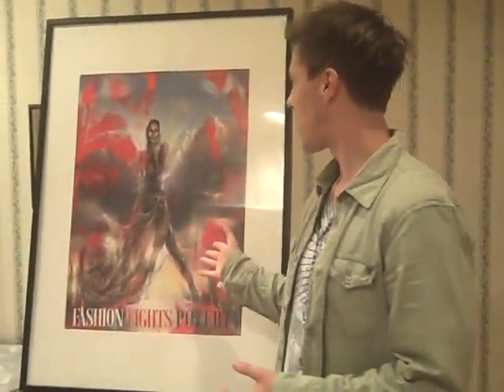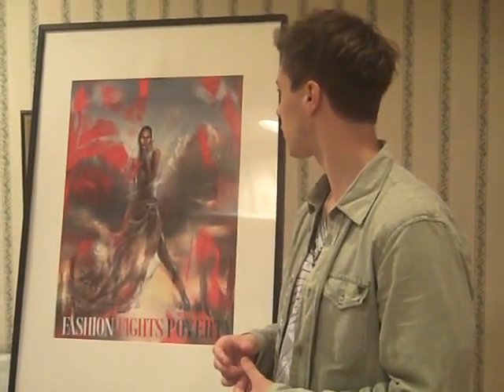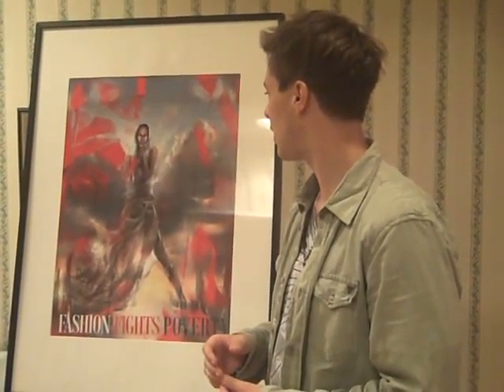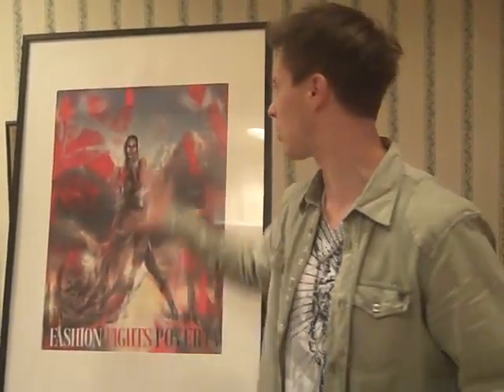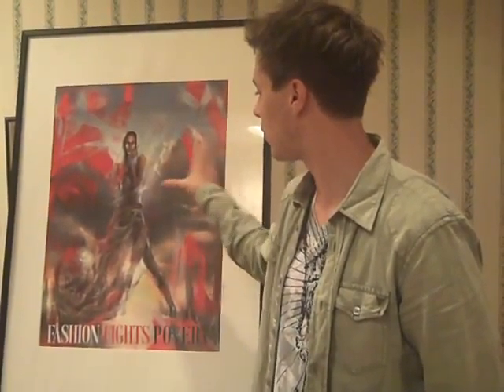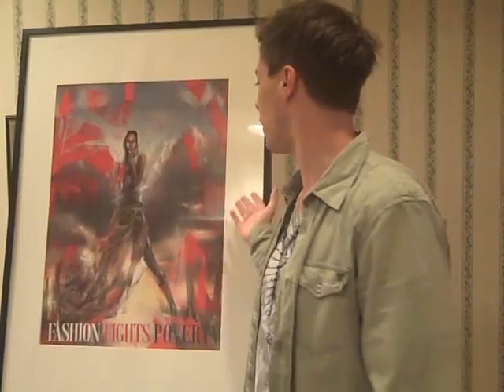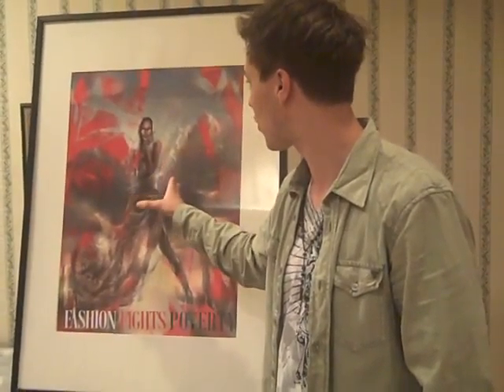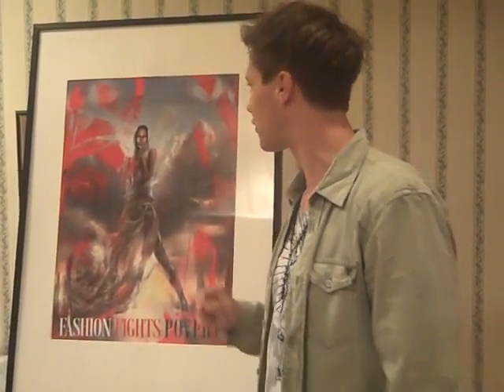FFP Reuse 23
Fashion Fights Poverty REuse Fashion Swap, taking place at the Mayflower Hotel in Washtington DC.